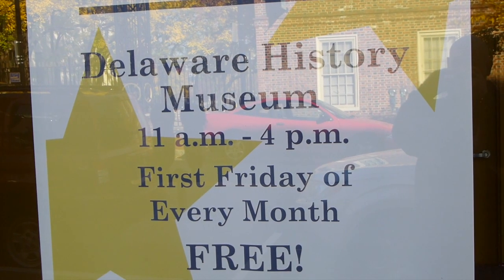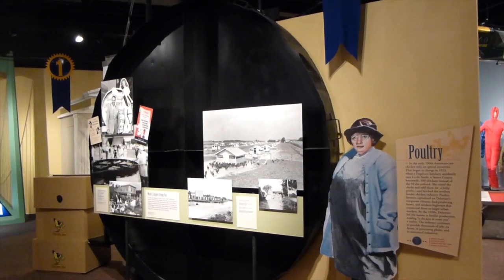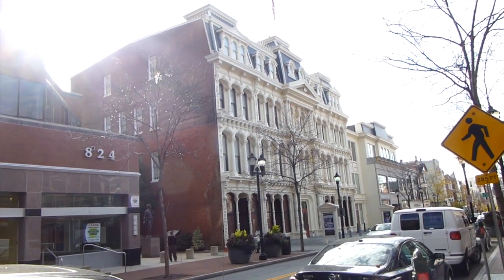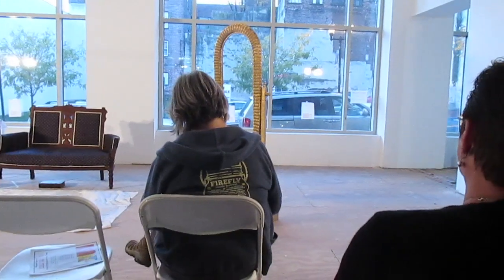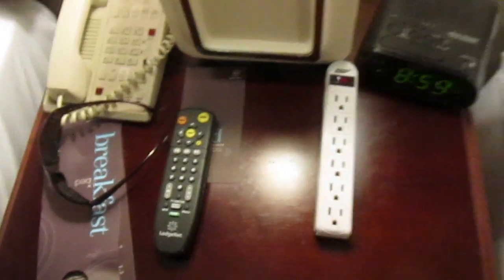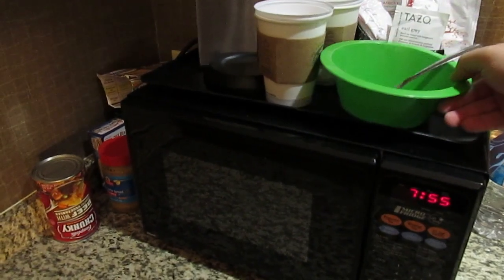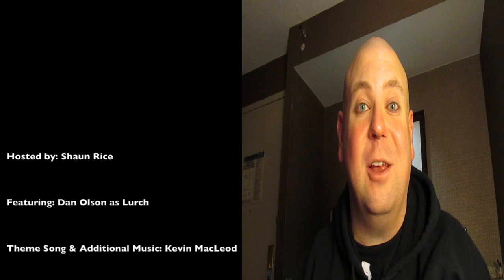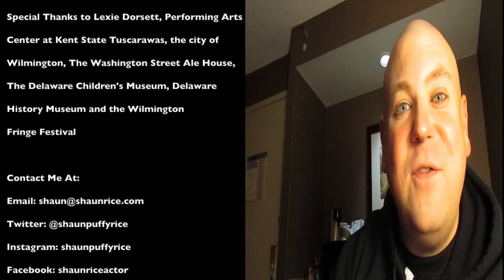Wilmington, Idiot Checks, Bossypants and Backstage Tours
Featuring: Dan Olson as Lurch

'When You're An Addams" by Andrew Lippa

The Addams Family Characters appear with the permission of Phoenix Entertainment.

Special Thanks to Lexie Dorsett, the Performing Arts Center at Kent State Tuscarawas, the city of Wilmington, Washington Street Ale House, Delaware Children's Museum, Delaware History Museum and the Wilmington Fringe Festival

Upcoming Tour Dates:
11/11 Baton Rouge, LA
11/12 Niceville, FL
11/13 Panama City, FL
11/14 Valdosta, GA
11/15-11/17 Birmingham, AL
11/18 Conway, AR
11/19-11/21 Wichita, KS
11/23 Cheyenne, WY
11/24 Greenley, CO